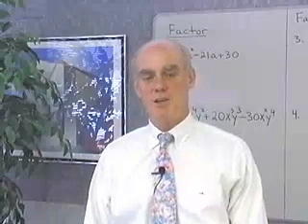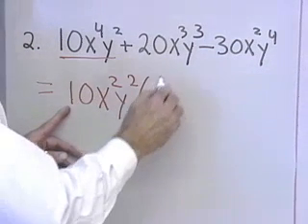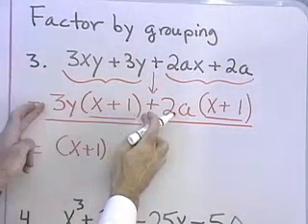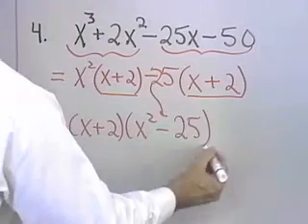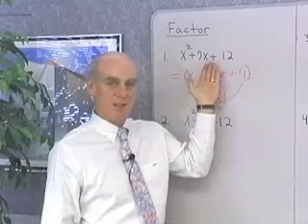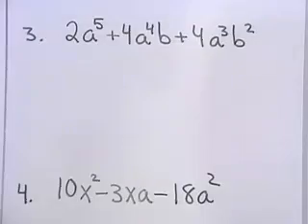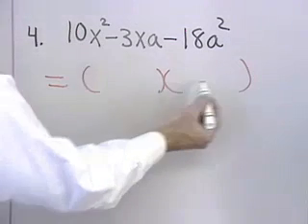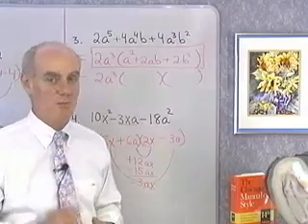Review sec 06